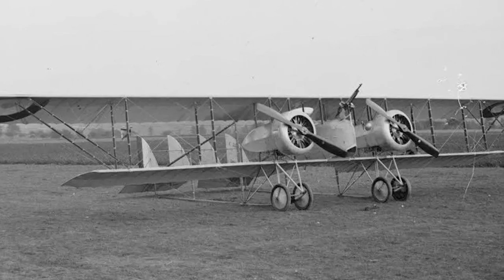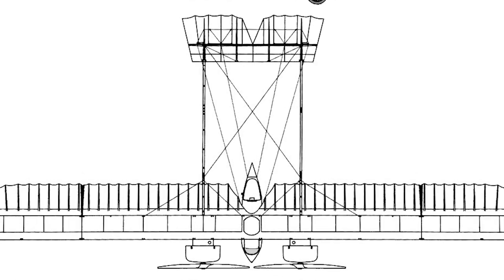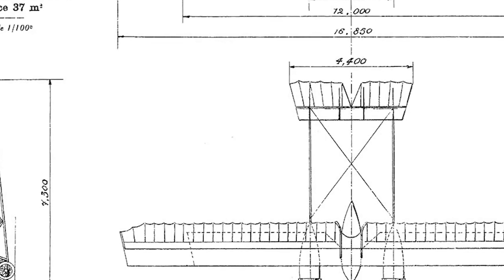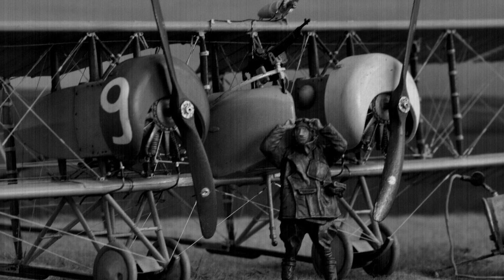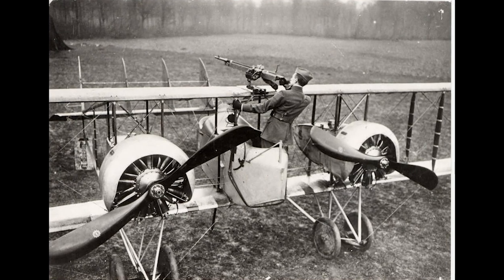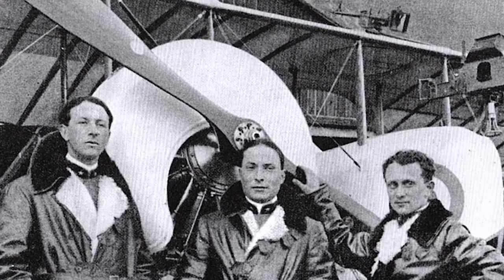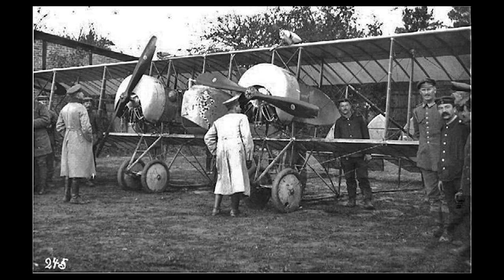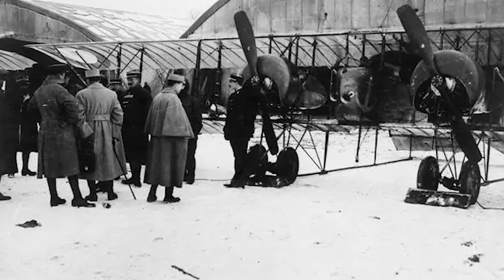French bomber used on raids deep into the heart of Germany | Caudron G.4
Hello friends! Welcome to Aviation Mystery channel. Come to us, you will know the history and development of aircraft lines, aviation history from beginning to now. while delving into many lesser known stories of the aviation industry.